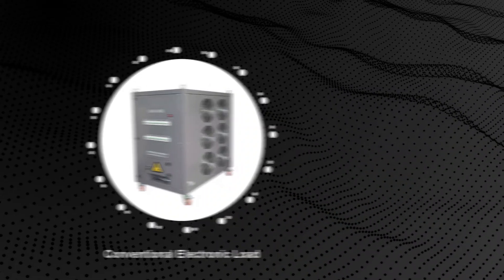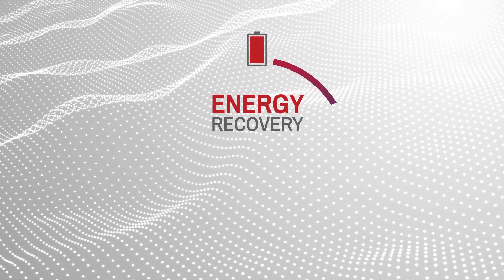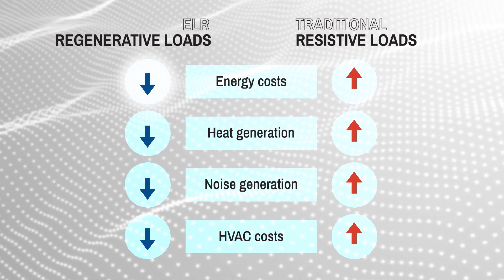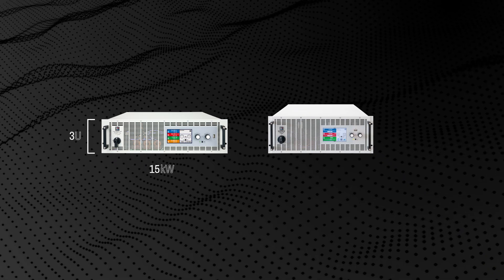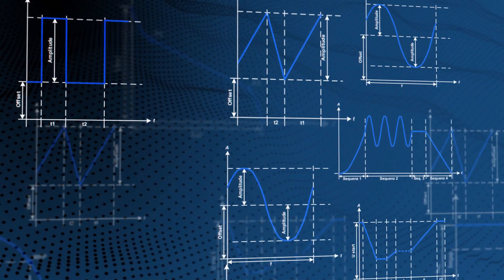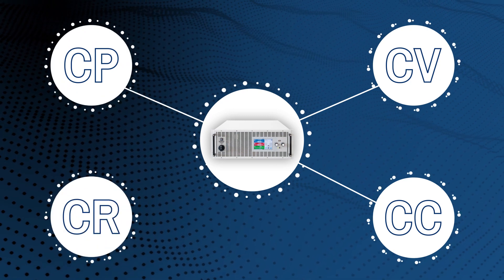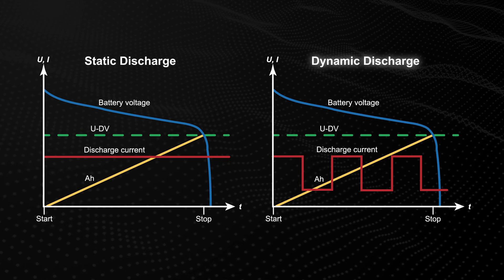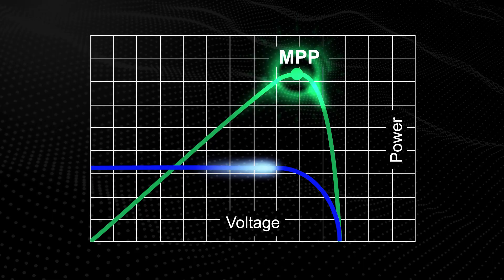EA ELR Series Regenerative Electronic Loads Overview - EA Elektro-Automatik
EA Elektro-Automatik''s ELR series of regenerative DC electronic loads are state-of-the-art. Featuring 15 kW in 3U and 30 kW in 4U and a built-in function generator. to learn more about EA's newest ELR series, now with Water Cooled model available.

Conventional electronic loads simply dissipate power as heat at low power levels. This is hardly noticeable but as power levels increase into the kilowatt or megawatt range typically seen with solar panels or EV traction motors and batteries, the energy and cooling costs become excessive. Elektro-Automatik's ELR series of regenerative electronic loads work by efficiently converting the DC input to an AC output that is fed back to the grid and it's all handled in a compact rack mount chassis.

Compared to a traditional resistive load bank, these regenerative loads greatly reduce the net energy costs of the test system. This also results in less heat being generated by the load which leads to lower fan noise and reduces the HVAC system operating and maintenance costs for additional cost savings.

EA Elektro-Automatik's ELR series loads are available in 15 kilowatt 3U or 30 kilowatt 4U versions
with the ability to connect up to 64 units to address load requirements up to 2 megawatts. Their rack mount design simplifies test setup and saves valuable test floor space compared to large resistive load banks. The ELR series features an FPGA based digital controller with an arbitrary waveform generator that enables customizable load profiles and the ability to simulate loads with non-linear resistances, such as led chains and batteries.

The loads can operate in constant voltage constant current constant power or constant resistance modes and can be controlled manually via the touch screen or remotely through the built-in usb or ethernet ports as well as various optional interface modules. The loads include a highly flexible battery test function to test all kinds of batteries and they can run in static or dynamic discharge modes to meet various battery testing requirements. The ELR series loads also support maximum power point tracking for use in testing solar panels. With MPP tracking the load simulates the functionality of a solar inverter and has various modes for identifying and tracking the maximum power point.

For state-of-the-art DC programmable power supplies and electronic loads, visit us